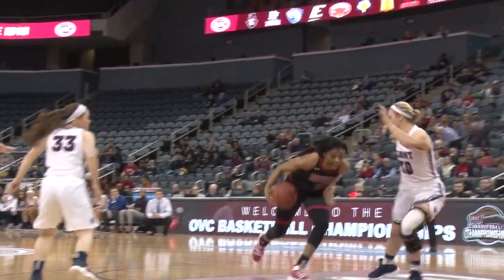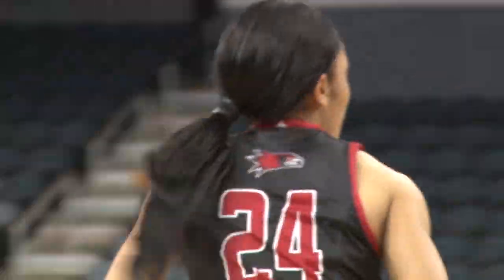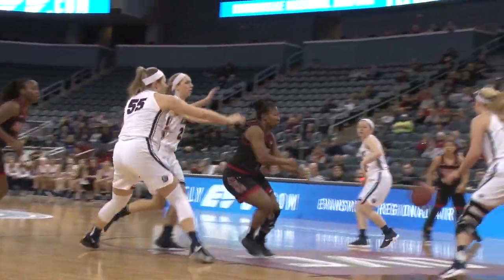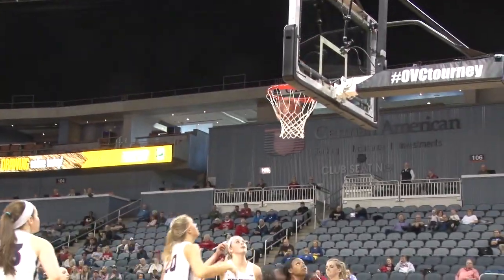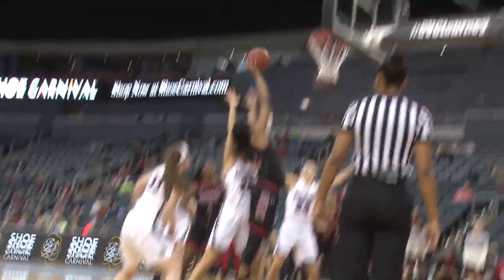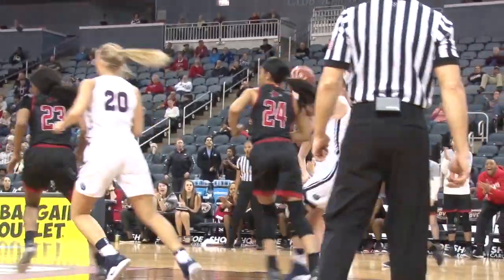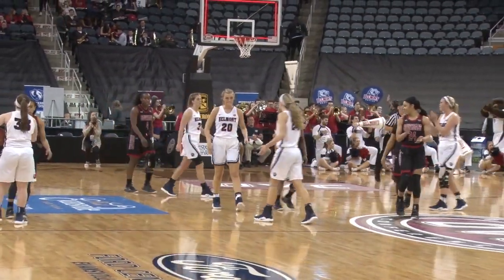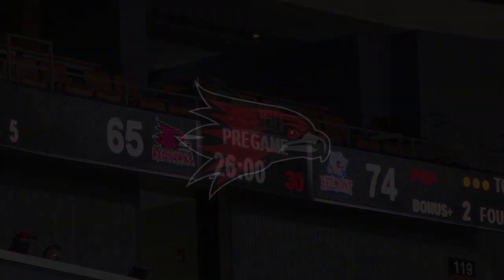HIGHLIGHTS | SEMO WBB drops tight contest to top-seeded Belmont in OVC Tournament 74-65